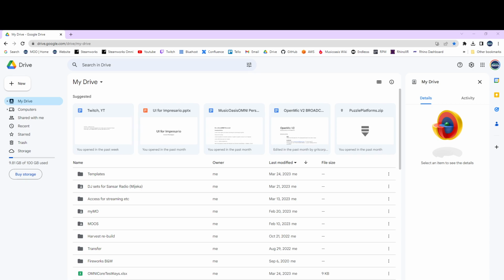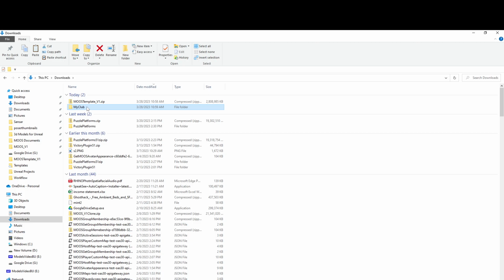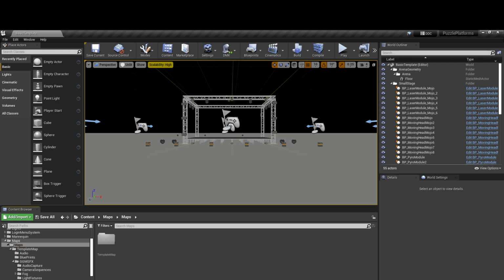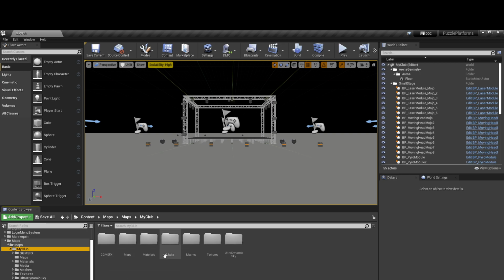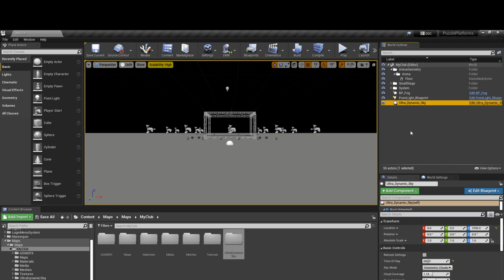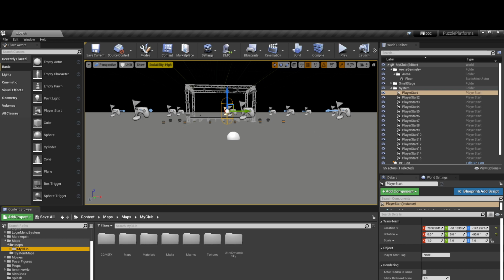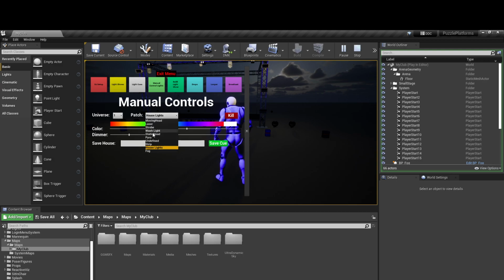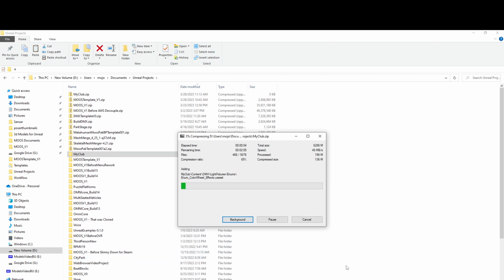How to Use the New Template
A video with tips and tricks associated with the new club/world template for myMO.